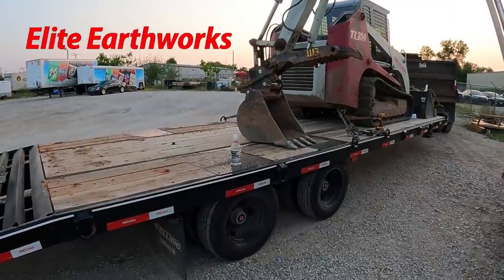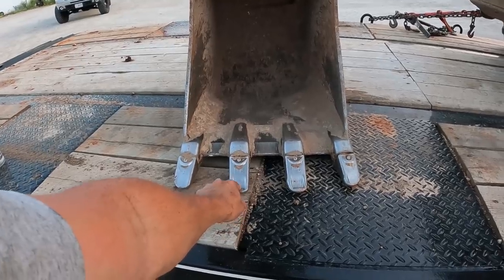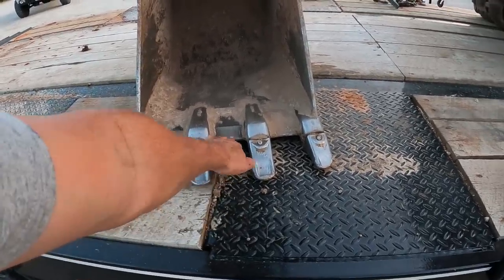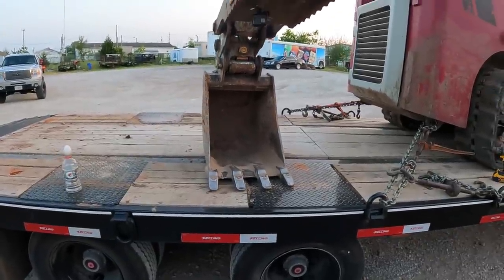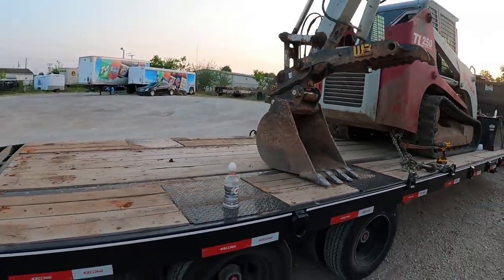Outdoors With The Morgans Eggxcavator Challenge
Outdoors with the Morgans Eggxcavator challenge. I was challenged by Letsdig18 to try this and it was a lot of fun and very difficult lol! I picked it up but never actually landed it. The people I challenged were;

Skidsteer Drew
Brad Top Notch Excavating
IDigIt4
Carson Thrifty Garage
Jon Upstate Brush Control
JPayDirt
Diggingok (I know he's a backhoe guy)